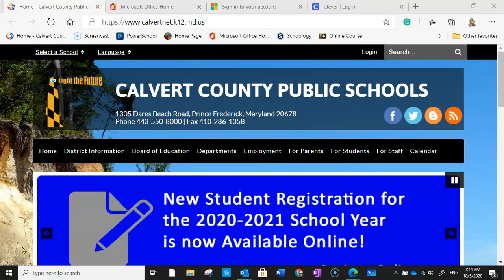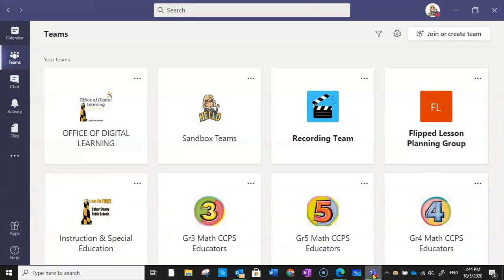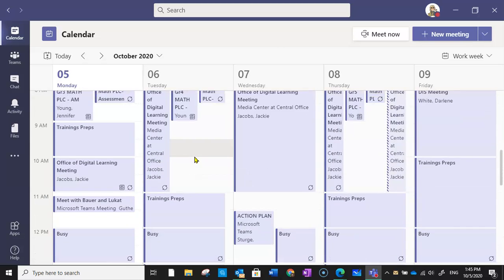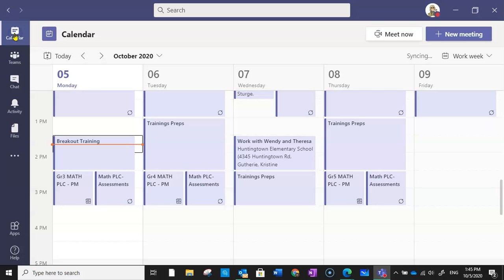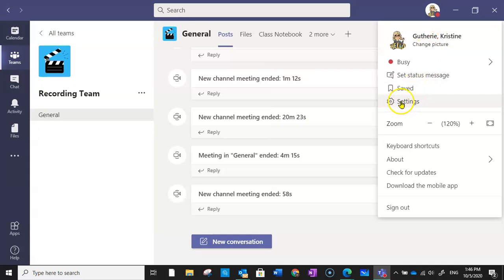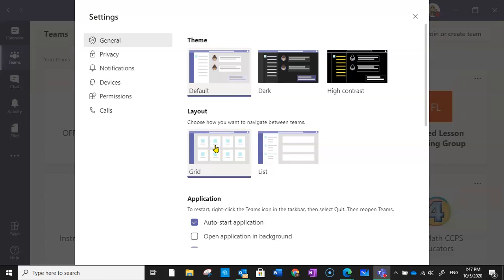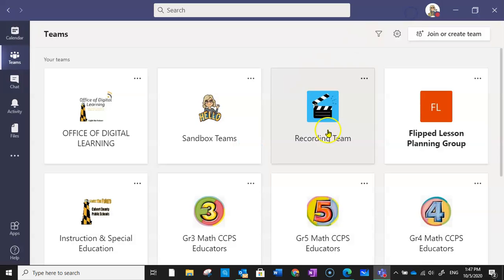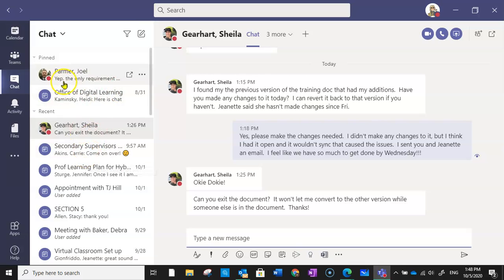Parent Team Platform Overview